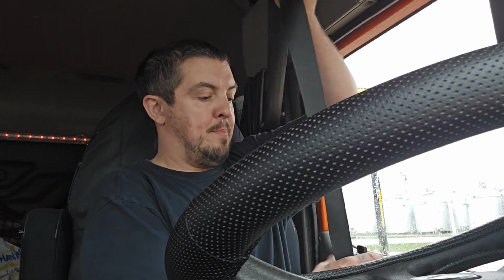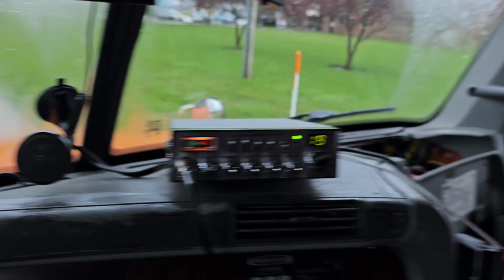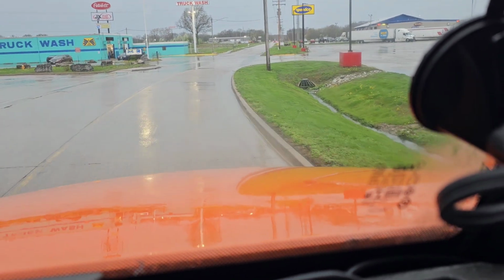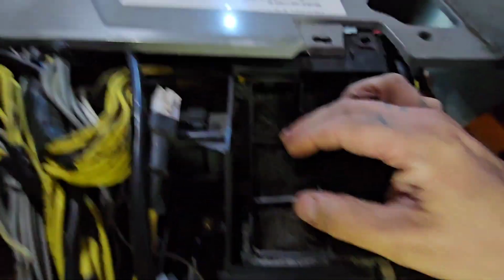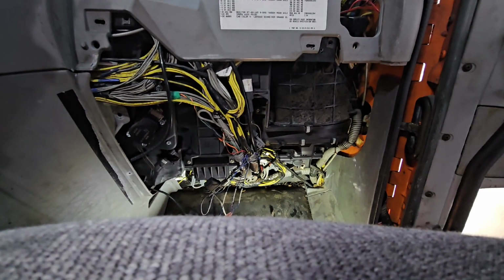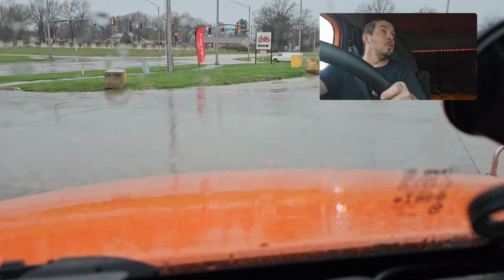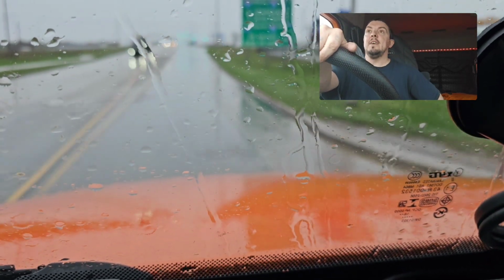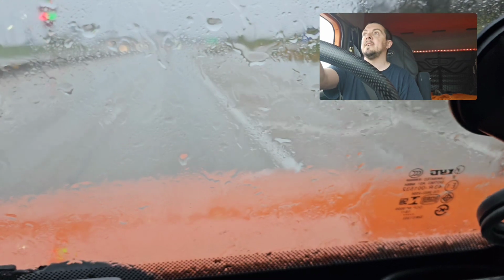Lose 3 hours to replace Blower Motor in the Rain!!!!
Relay Payments Code: REFY8DMFE